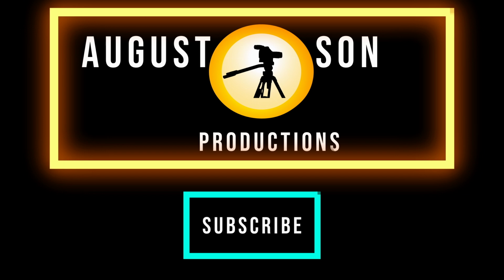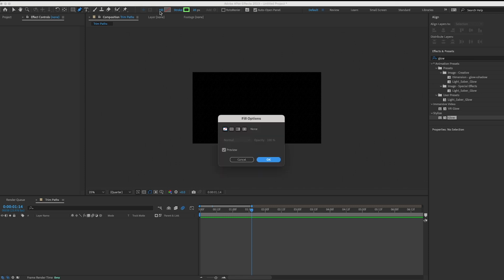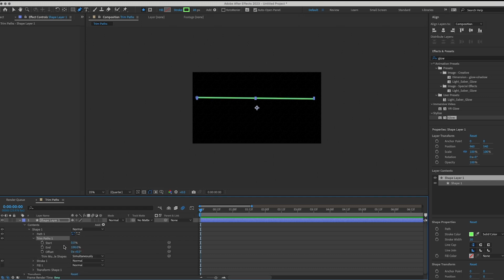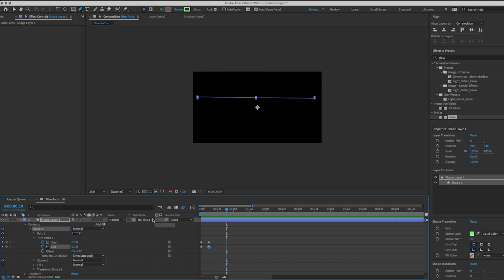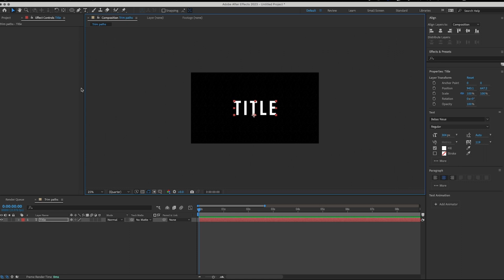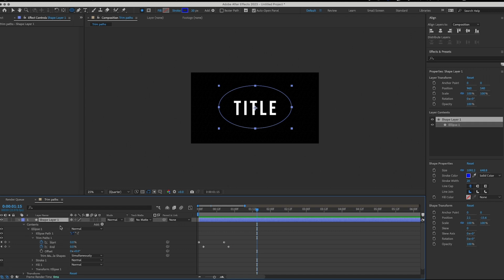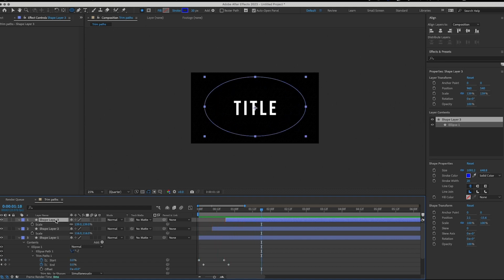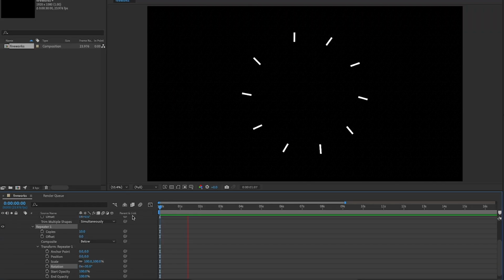LEVEL UP Your Motion Graphics Skills with Trim Paths | After Effects